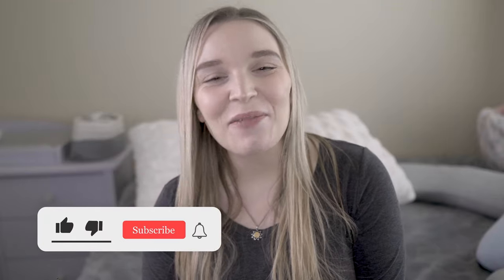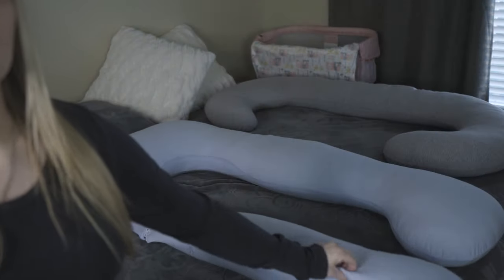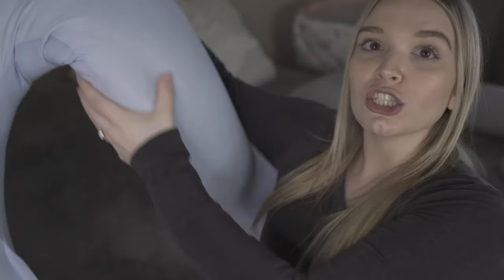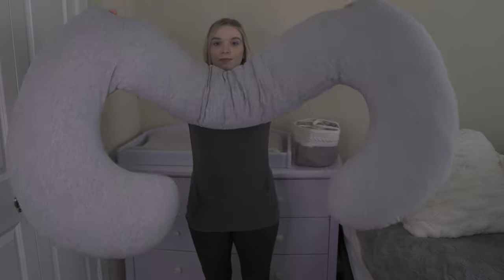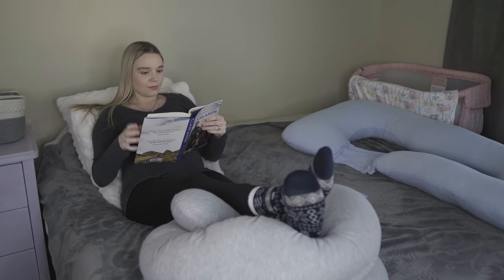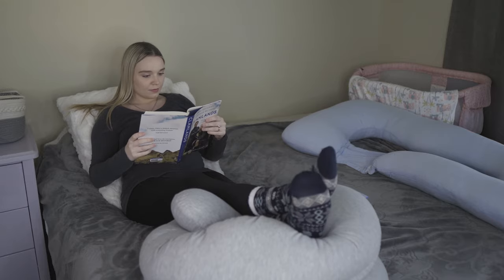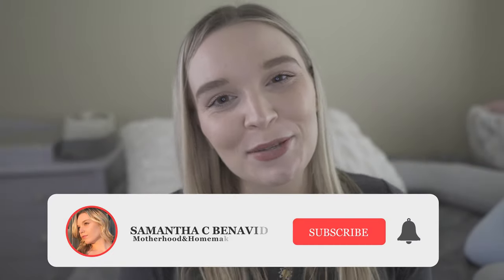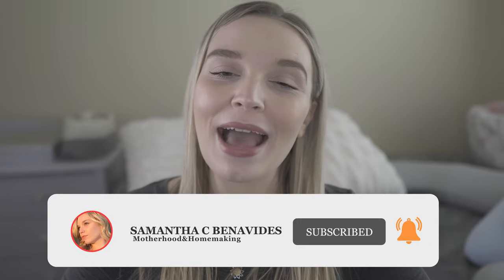U-Shape Vs. C-Shape Pregnancy Pillow Review & How To Use!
When purchasing a pregnancypillow, it can be intimidating and confusing for which is the best way to use these pillows! There are so many out there and choosing the right one can be difficult. Here I am sharing my personal experience with both a U-Shape and C-Shape pregnancy pillow as these are the most common. I feel like each trimester of pregnancy brings forth different sleep challenges and owning a pregnancy pillow throughout my whole pregnancy so far has really allowed me to get some comfortable, quality sleep.
I hope this video helps mama’s to be with their search for their perfect pregnancy pillow!

PharMeDoc U-Shape Pregnancy Pillow
PharMeDoc C-Shape Pregnancy Pillow
Queen Rose U-Shape Pregnancy Pillow